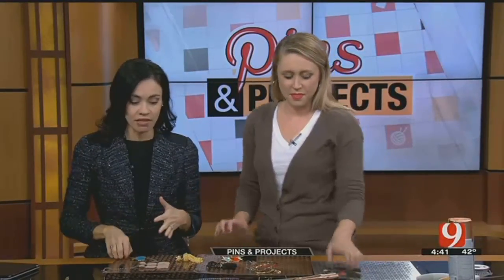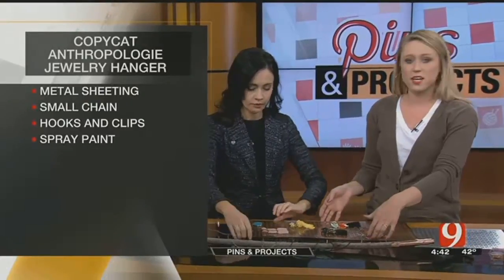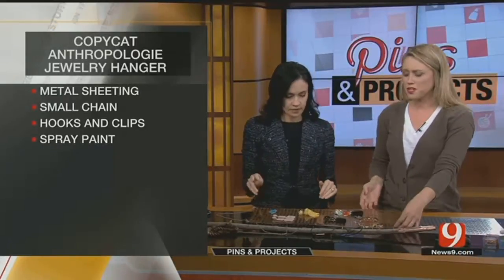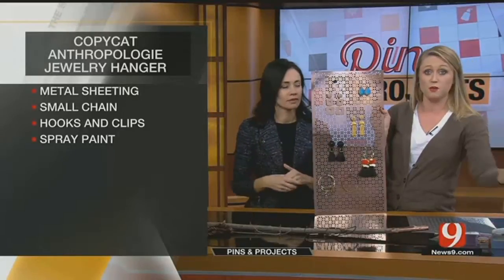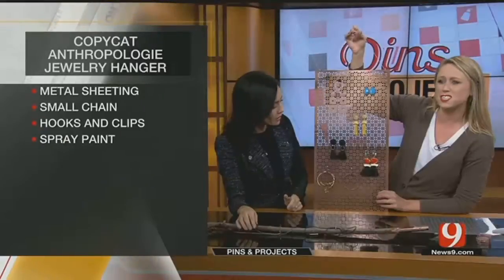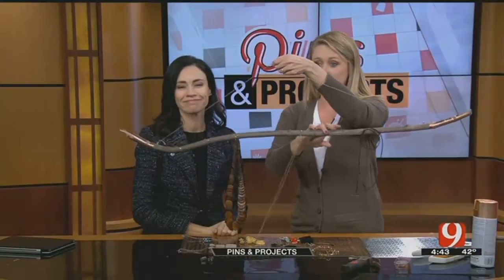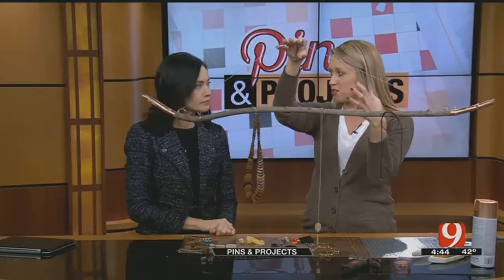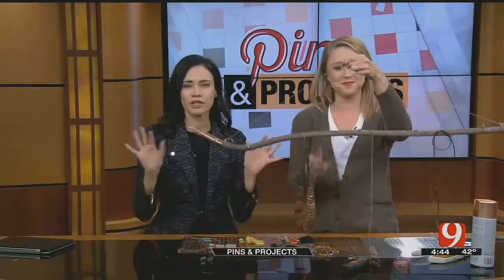Pins & Projects: Copycat Jewelry Hanger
ᐸpᐳPins & Projects: Copycat Jewelry Hangerᐸ/pᐳ